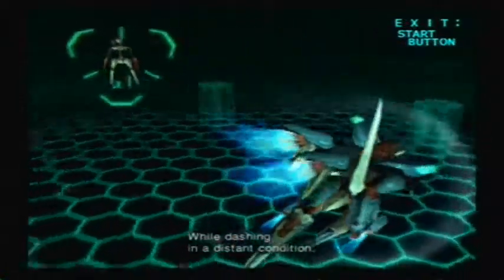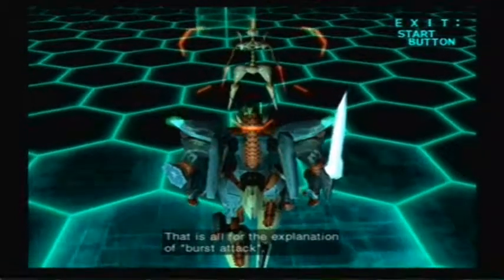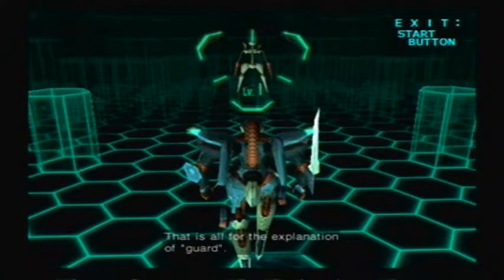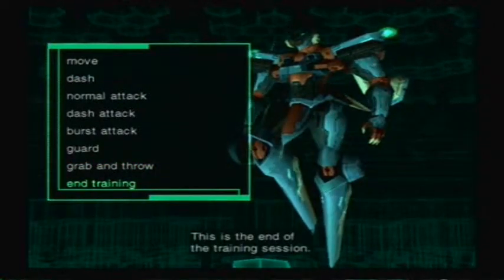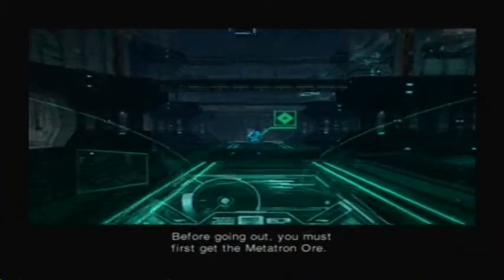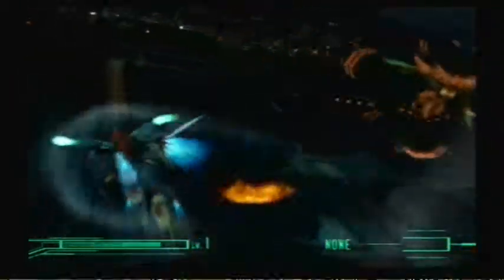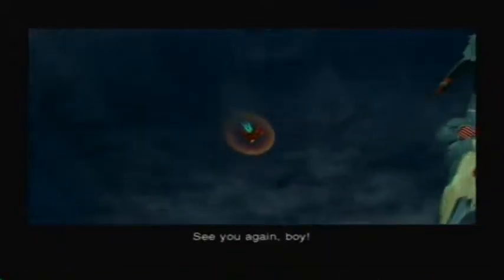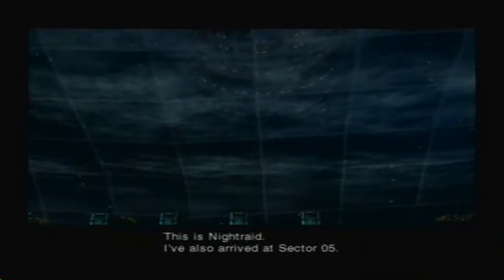zone of the enders 1(ps2) - #2(battle: viola) (HARD)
WARNING READ THE DESCRIPTION

viola battle.
you can not defeat her in this battle but she could still kill you if you are not careful

first ps2 game i ever played. well it was a demo at the time.lol. awsome mech game by hideo kojima.  still looking for zoe2, but it is so rare and hard to find. i hope kojima makes a zoe3 in the future.

i played and recorded the gameplay.

zone of the enders is a product of hideo kojima.

console: ps2
HARD mode